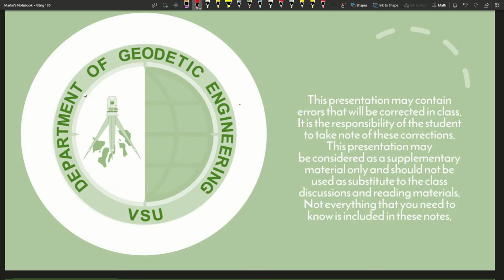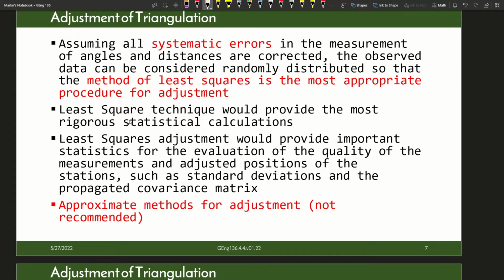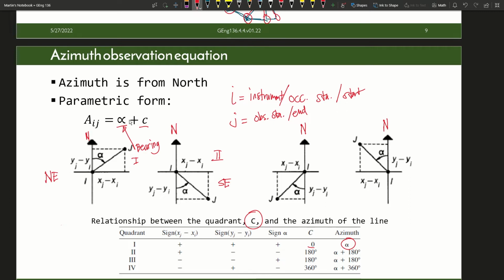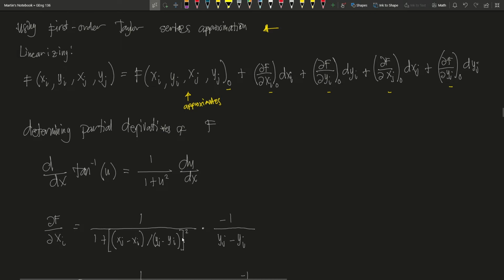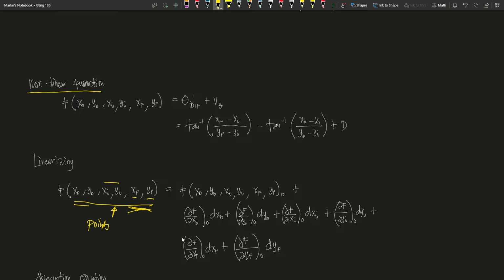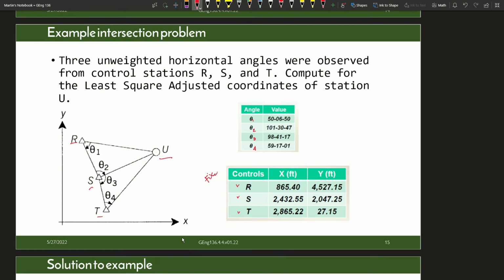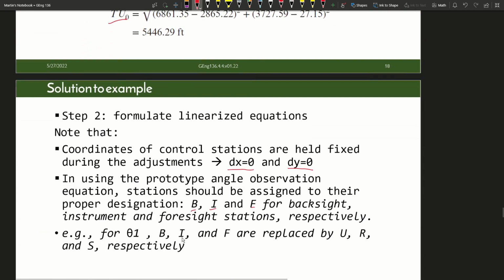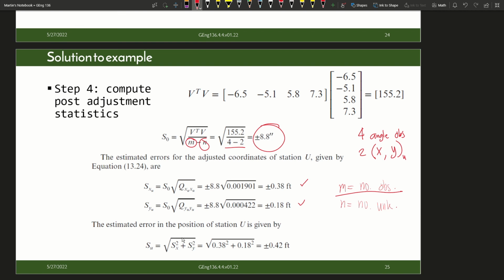Least Square Adjustment of Horizontal Surveys: Triangulation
Geodetic Computations and Adjustments